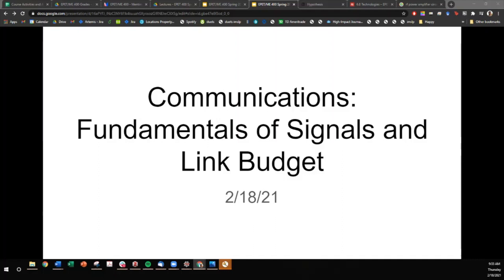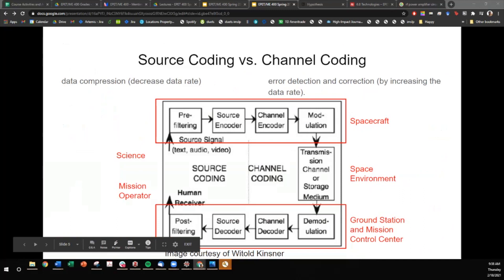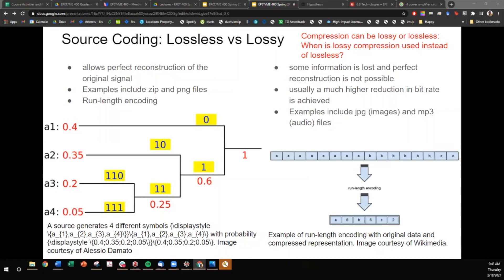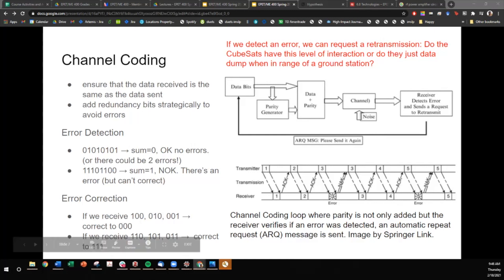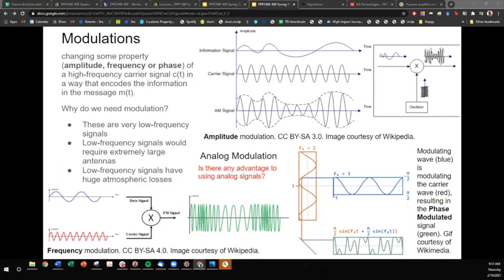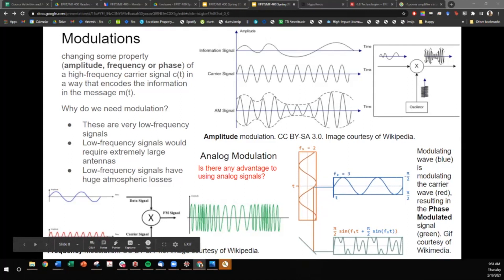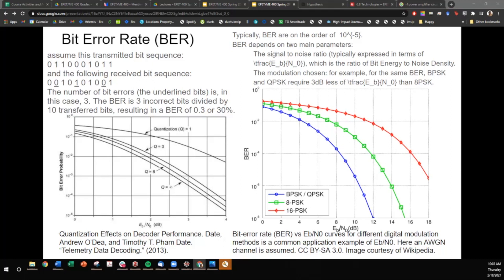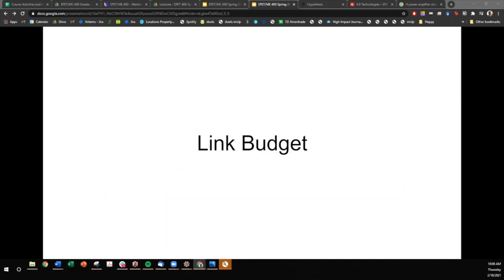6.6 Communications: Fundamentals in Signals